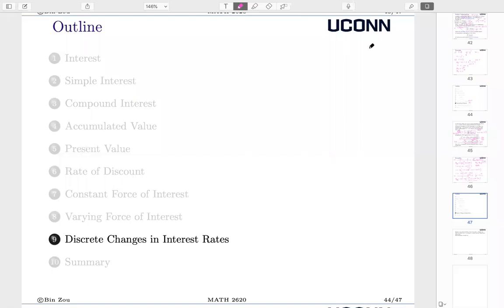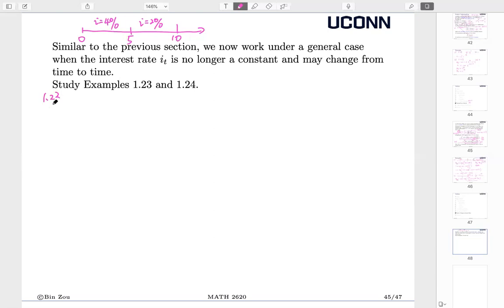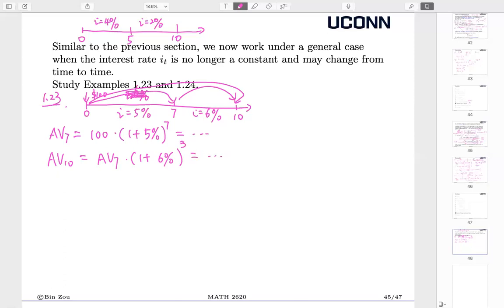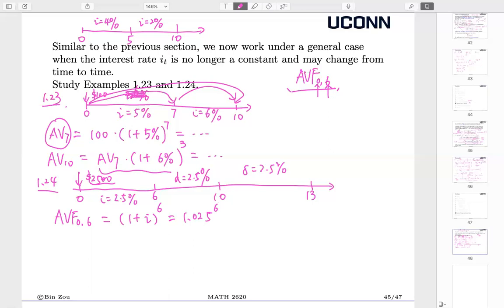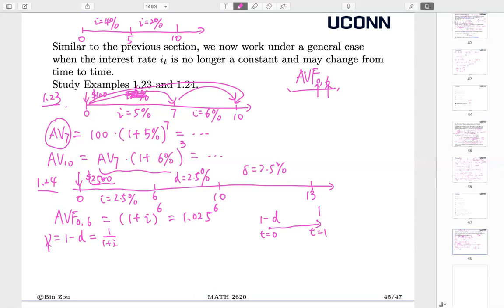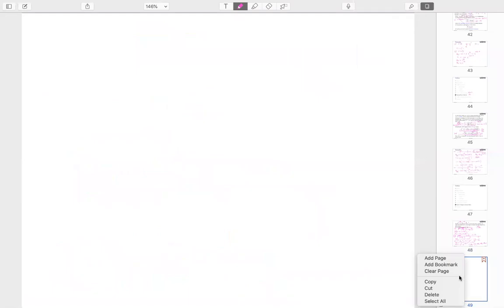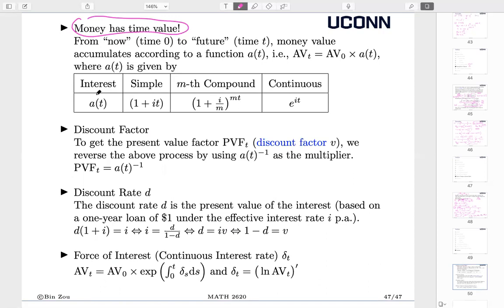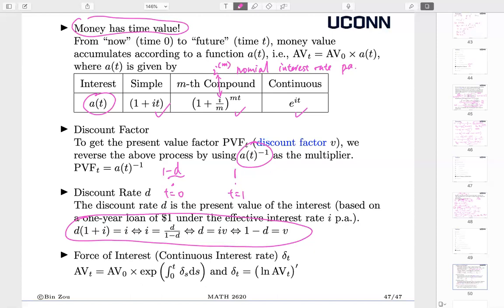[MATH 2620 Financial Mathematics] Lecture 7: Ch1.9 Discrete Changes in Interest Rates and Summary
Lecture 7 of Chapter 1: 1.9 Discrete Changes in Interest Rates and 1.10 Summary

Textbook: Chris Ruckman and Joe Francis. Financial Mathematics: A Practical Guide for Actuaries
and other Business Professionals (Second Edition), 2005.

Lecture series for MATH 2620 Financial Mathematics I, University of Connecticut, Fall 2020. Instructor: Dr. Bin Zou.